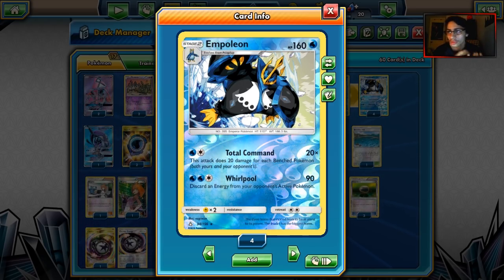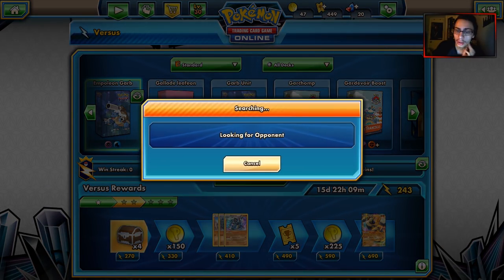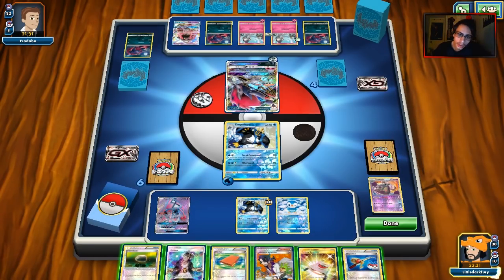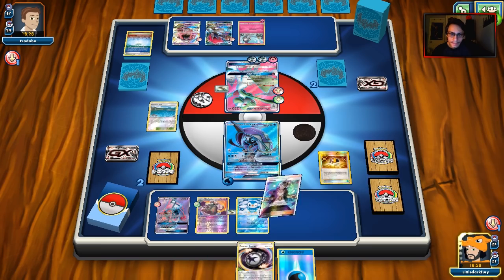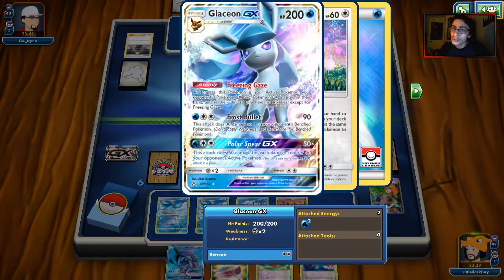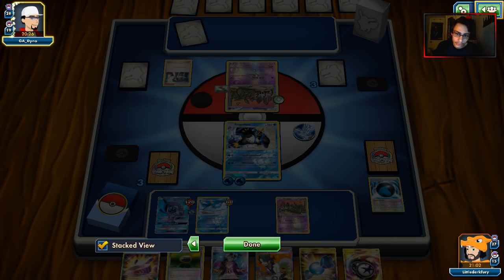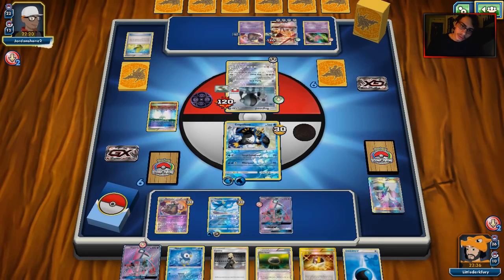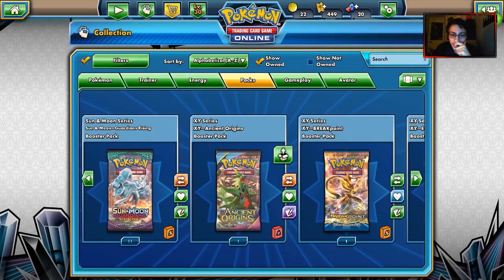Ultra Prism Empoleon w/Garbodor! Empoleon's New Best Friend?! Good Combo? PTCGO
In today's ptcgo video we look at a new empoleon varient using garbodor to shut off abilities while empoleon puts in work! Is it a better way to run empoleon well let's find out!

#Pokémon - 17

* 2 Tapu Lele-GX GRI 137
* 2 Trubbish BKP 56
* 1 Garbodor BKP 57
* 1 Alolan Vulpix GRI 21
* 1 Piplup UPR 31
* 3 Piplup UPR 32
* 1 Tapu Fini-GX BUS 133
* 2 Prinplup UPR 33
* 4 Empoleon UPR 34

* 2 Pal Pad FLF 92
* 2 Professor Sycamore STS 114
* 1 Rescue Stretcher BUS 165
* 4 Ultra Ball PLF 122
* 1 Brooklet Hill GRI 120
* 2 Brigette BKT 134
* 1 Super Rod NVI 95
* 2 Aqua Patch GRI 161
* 3 Cynthia UPR 119
* 4 Rare Candy GRI 165
* 3 Guzma BUS 143
* 3 Choice Band BUS 162
* 3 N NVI 101
* 3 Float Stone PLF 99

#Energy - 9

* 6 Water Energy EVO 93
* 2 Counter Energy CIN 100
* 1 Splash Energy BKP 113